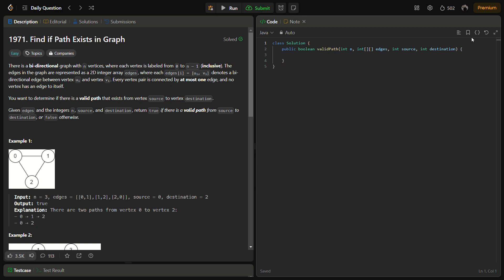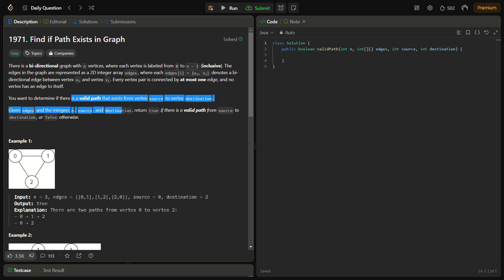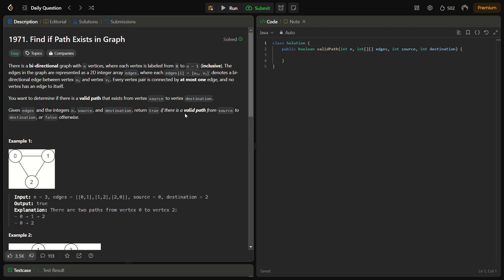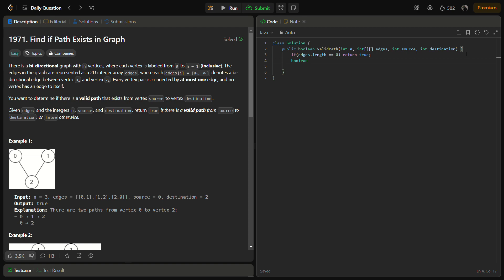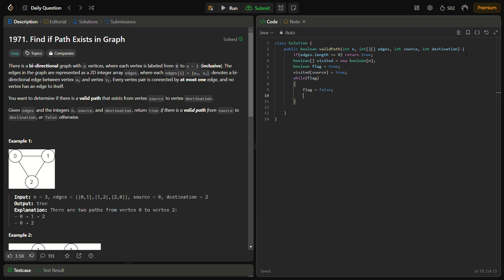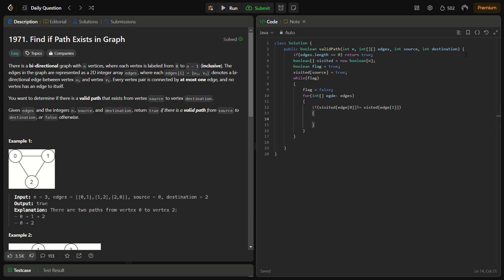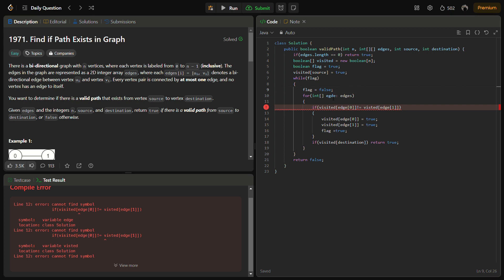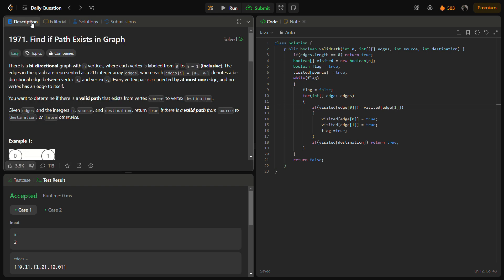✅ Find if Path Exists in Graph - LeetCode 1971 - Depth First Search - Explained in Detail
In this video, we dive into a fascinating algorithmic problem related to graph traversal. We explore a solution to determine if there exists a valid path between two vertices in a bi-directional graph.

The problem involves handling special cases where there is only one vertex and no edges, ensuring a robust and accurate solution. We discuss the intricacies of initializing data structures, implementing traversal loops, and handling edge cases effectively.

Through step-by-step explanations and code walkthroughs in C++, Python, and JavaScript, you'll gain a deep understanding of how this algorithm works and how to implement it in different programming languages.

Join us in unraveling the complexities of graph traversal and mastering essential problem-solving techniques in computer science.